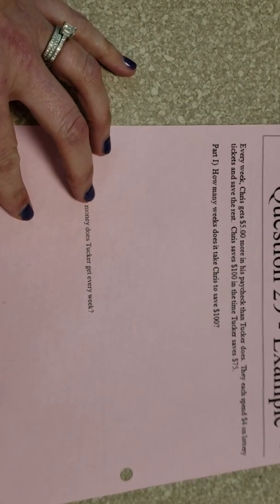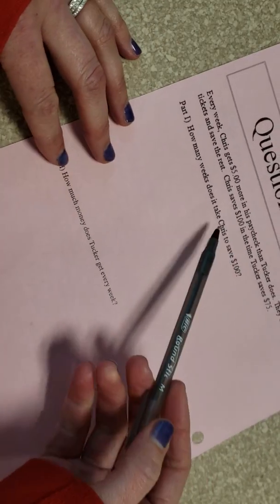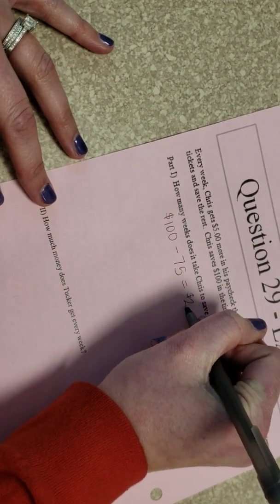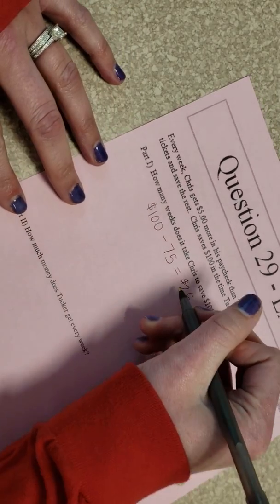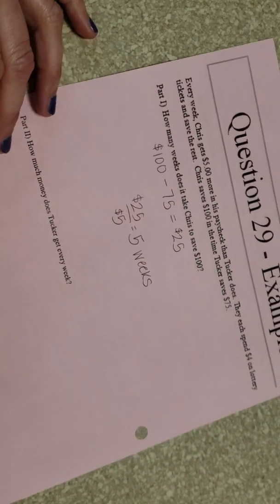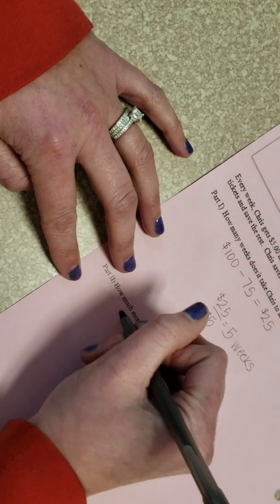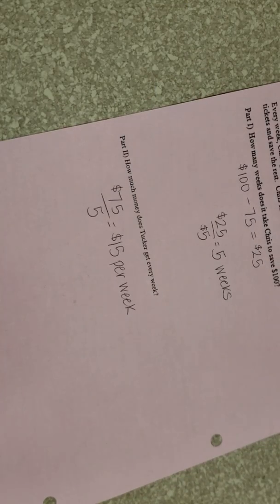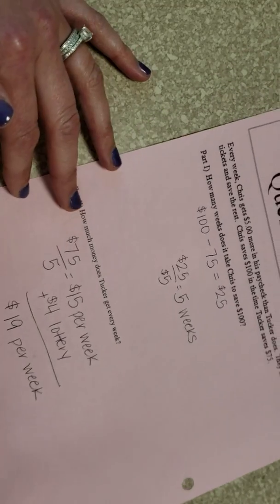POW Brady's allowance